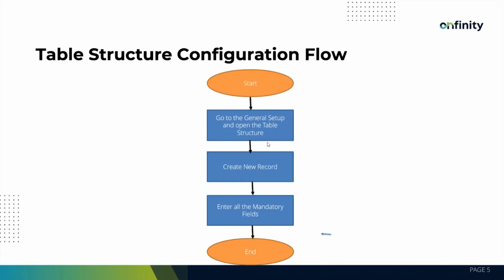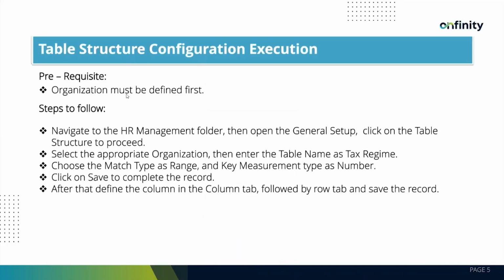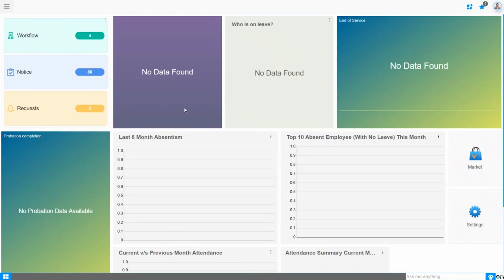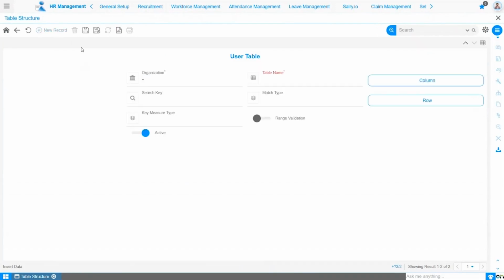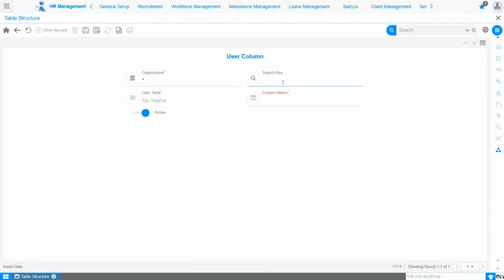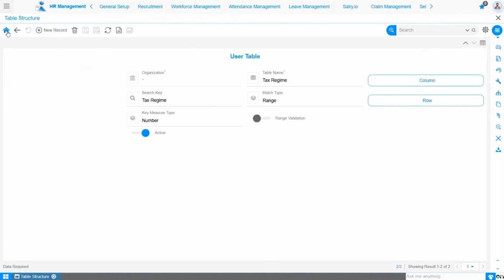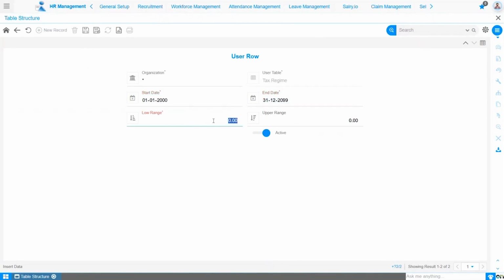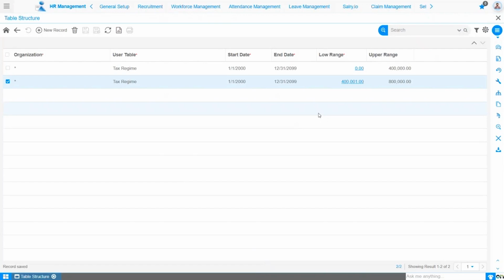13 Payroll | Table Structure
Learn how to configure ERP table structures and set up payroll tax slabs in Onfinity's HR management system. This training walks you through creating table structures that define salary ranges for tax calculations, a critical step in streamlining your payroll process.

Setting up table structures in HR management
Defining tax regime configurations
Creating salary range brackets for payroll processing
Configuring columns and rows for tax slab definitions
How table structures feed into payroll calculations

HR administrators setting up payroll systems
Finance teams managing tax calculations
ERP users implementing Onfinity HR modules
Organizations standardizing tax regime tables
Payroll managers defining salary-based tax brackets

Creating tax regimes based on annual salary ranges
Setting up multiple tax slabs with lower and upper salary limits
Configuring date-effective tax structures
Preparing table structures for actual tax percentage assignment
Building the foundation for accurate payroll processing

Proper table structure configuration ensures your payroll system calculates taxes accurately. Without clearly defined salary ranges and tax brackets, manual adjustments become necessary, slowing down payroll cycles and introducing errors. This video shows you how to set up the framework once, then use it consistently across all payroll runs.

The configuration covers the header tab for basic setup, the column tab for defining tax slab categories, and the row tab for establishing salary ranges. You'll see how to work with date ranges, set lower and upper bounds, and save your configuration so it's ready for tax percentage assignment in the next phase.

READY TO CONFIGURE YOUR PAYROLL SYSTEM

RESOURCES

TIMESTAMPS

00:00 Introduction to table structure configuration
01:15 Navigation to HR management setup
02:30 Header tab configuration and basic fields
04:00 Column tab setup for tax regime slabs
05:45 Row tab: defining salary ranges and tax brackets
07:20 Saving and preparing for tax value assignment